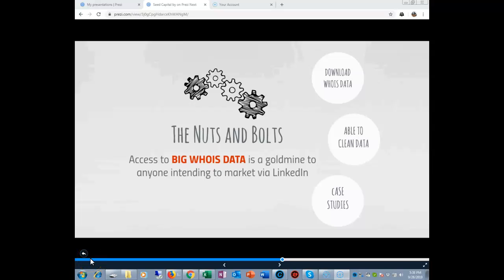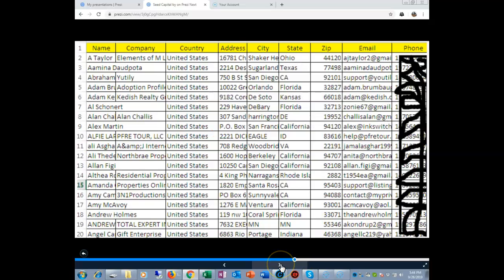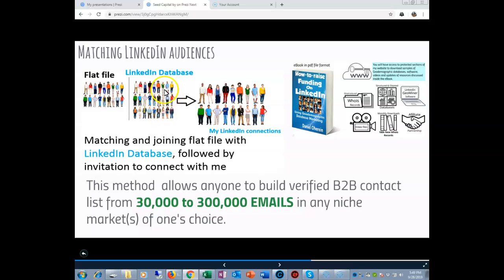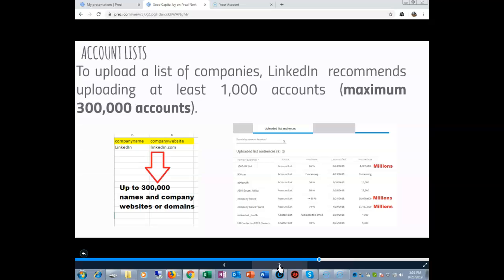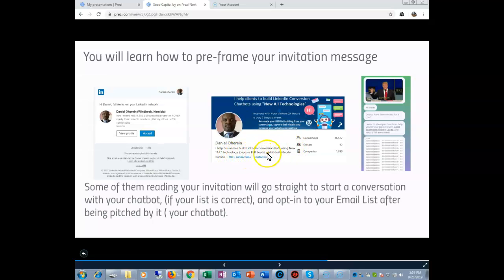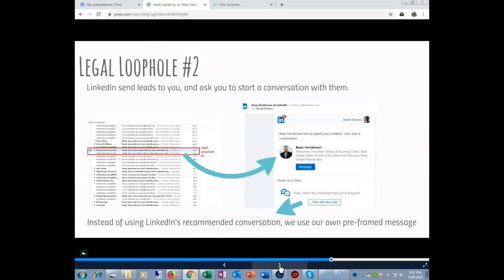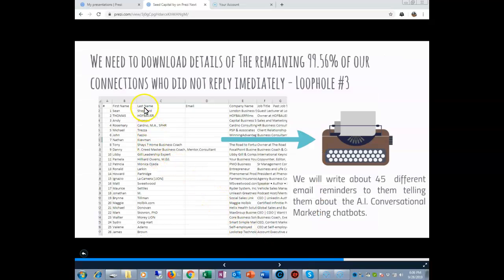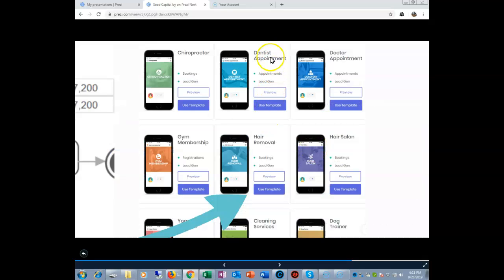How to raise seed capital from LinkedIn part 4